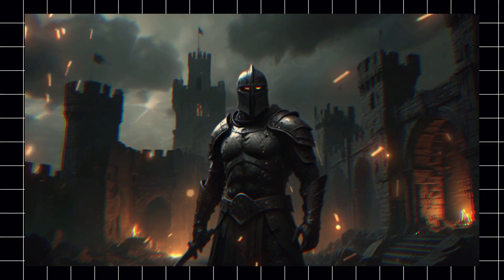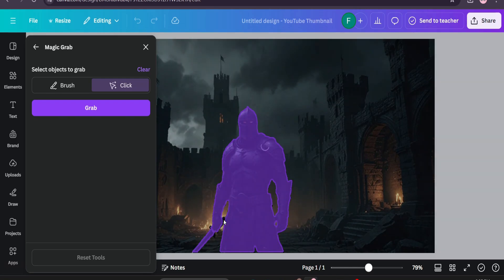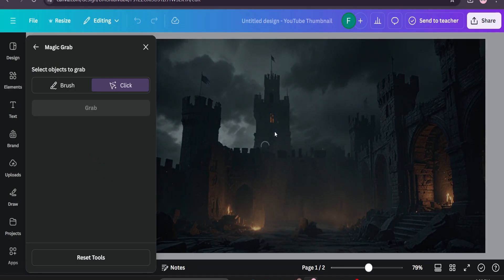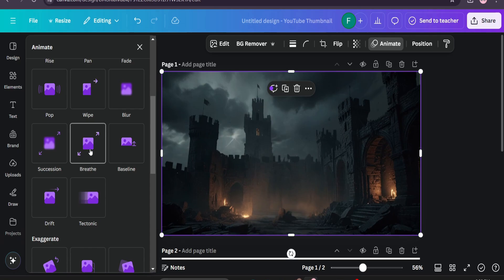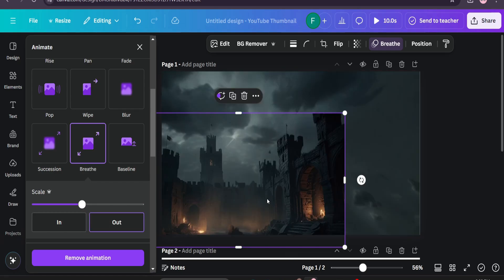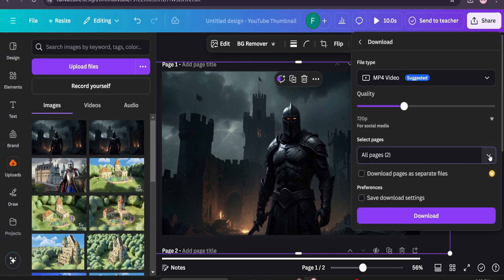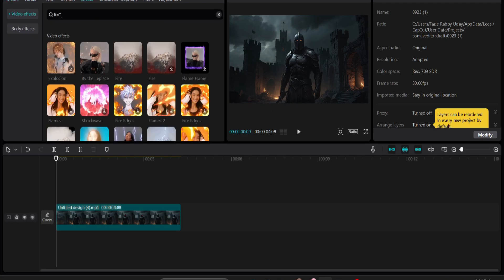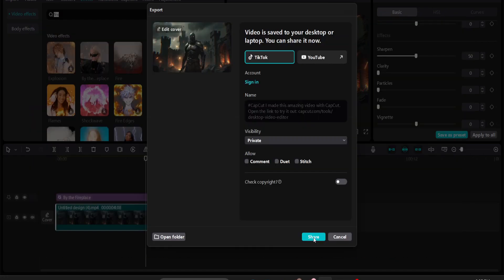How to CREATE 3D Parallax Effect in CAPCUT + CANVA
Do You Want to elevate your video editing game? Dive into our exciting tutorial where we walk you through creating stunning Parallax 3D Photo Animations with CapCut and Canva! Follow our detailed, step-by-step guide and unlock the secrets to transforming your photos into dynamic, eye-catching animations. Perfect for beginners and pros looking to master advanced video editing techniques with CapCut and Canva.